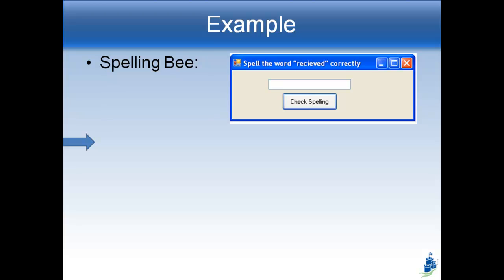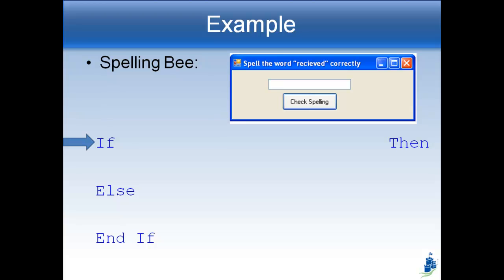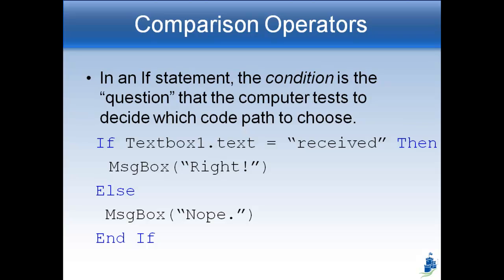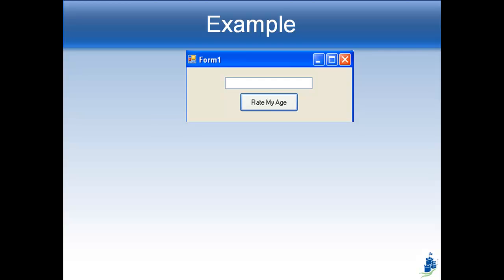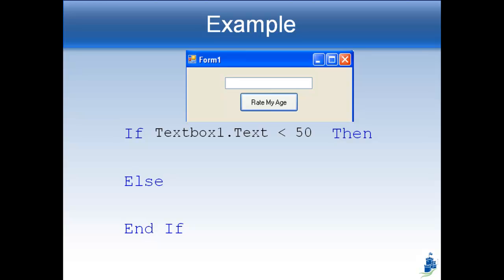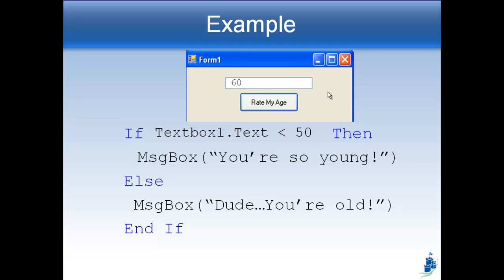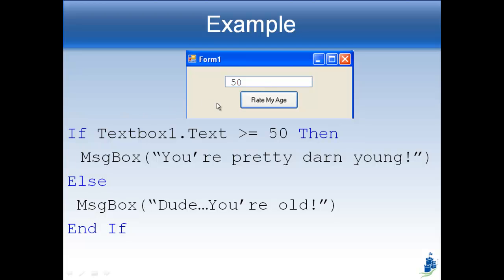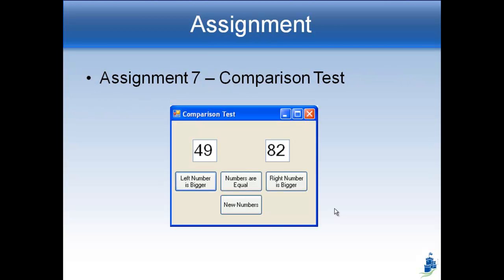Comparison Operators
Lesson on Comparison Operators in VB.net